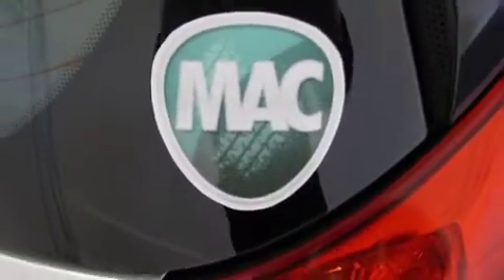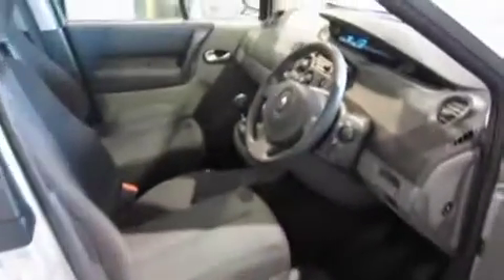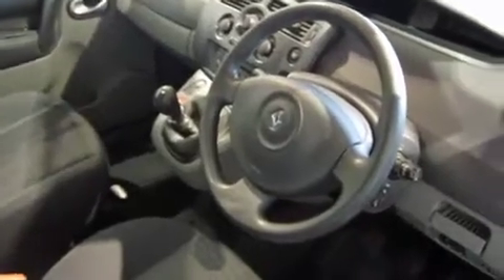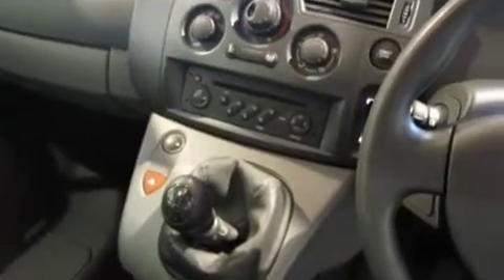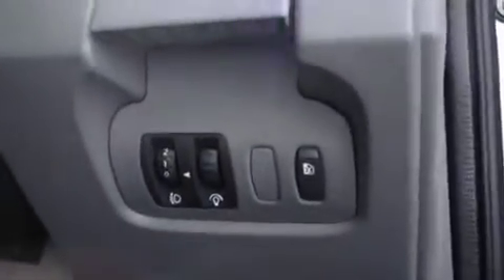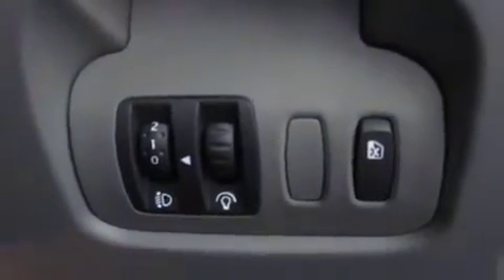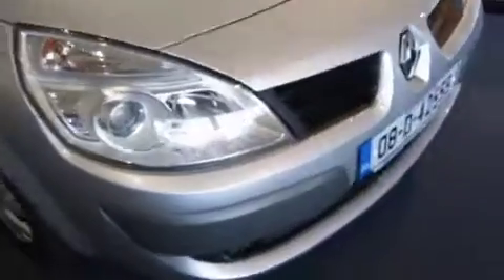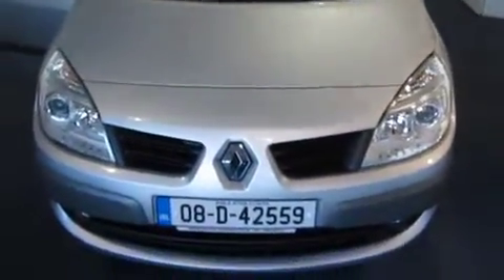2008 Renault Grand Scenic 1.5dCi 7 Seater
Renault Grand Scenic 1.5 dCi 7 Seater,6 speed gearbox,airconditioning,twin glass panoramic roof,multiple airbags,passenger airbag deactivation switch,ABS brakes,child lock control switch,iSOFIX,front foglights,supplied with a Nationwide Mapfre warranty including Nationwide 24/7 assistance from Ireland Assist and 12 months AA membership.